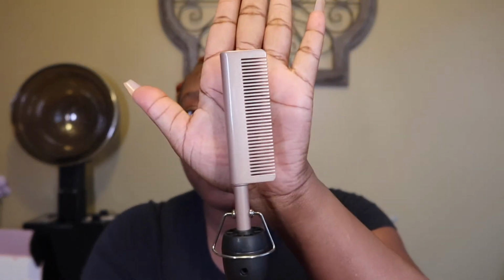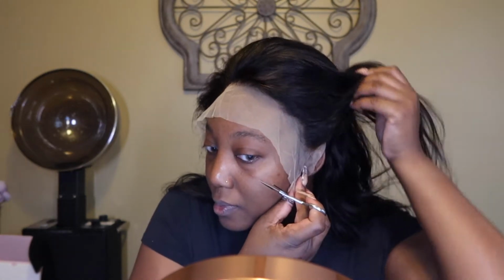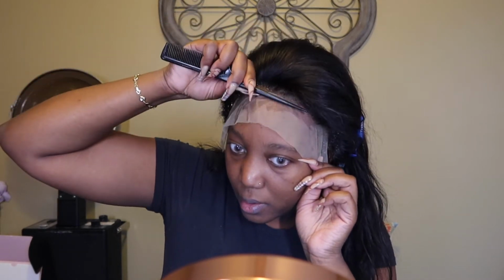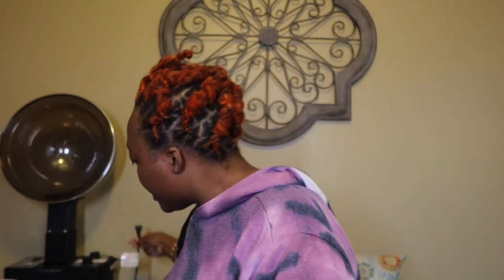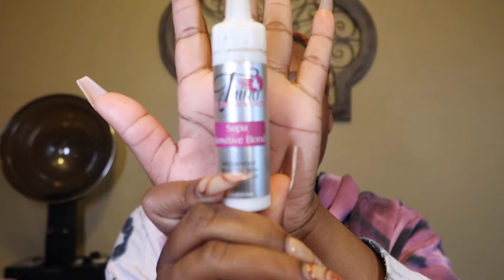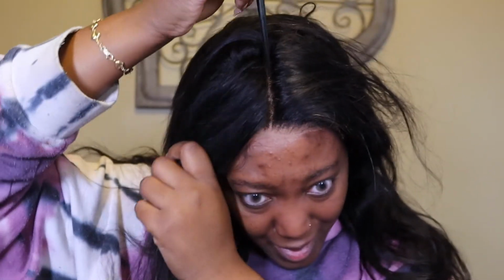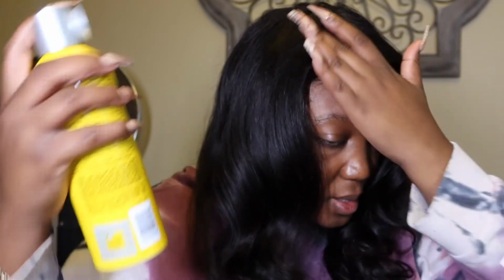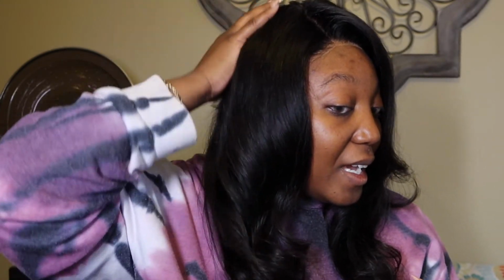PUPSVIEO AMAZON LACE FRONTAL WIG INSTALL | CHIC BY NEESYRAYCHELLE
HEY YALL SO I'M THINKING THIS MAY BECOME A SERIES OF WIG INSTALLS BECAUSE YOUR GIRL IS DETERMINED TO GET IT RIGHT! THIS INSTALL FEATURED @PUPSVIEO 20" BODY WAVE LACE FRONTAL USING @TRINADADREAMWEAVER SUPA SENSITIVE BOND GLUE AND GOT2B FREEZE SPRAY. GIVE ME SOME TIPS AND LET ME KNOW WHAT YOU THINK!

STAY CHIC BABES!

NEESYRAYCHELLE XOXO
PRODUCTS:
WIG:

FAQ
* AGE: 27
* RACE: BLACK
* CAMERA: CANON G7X MARK III